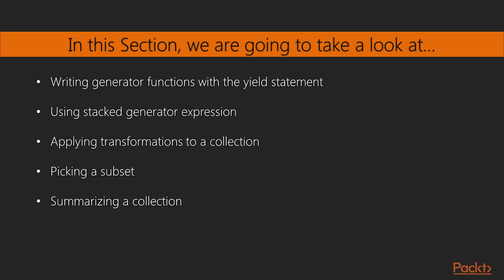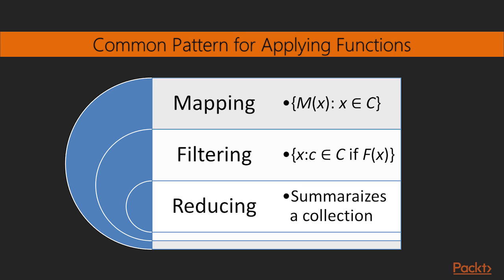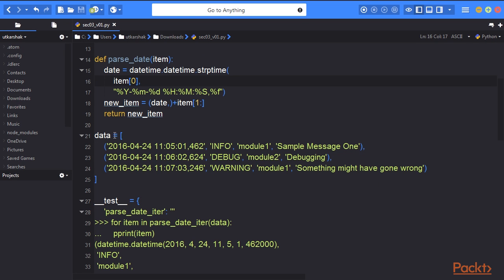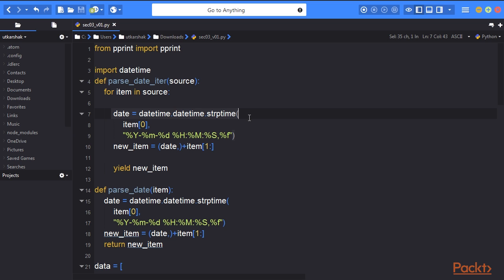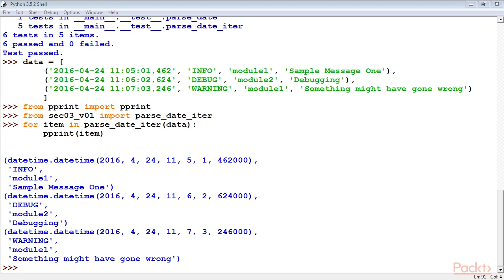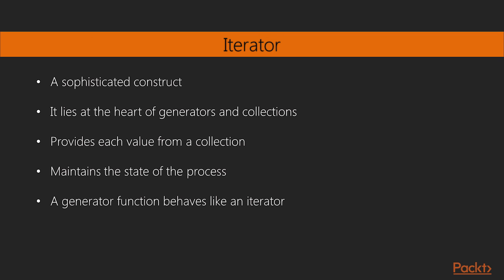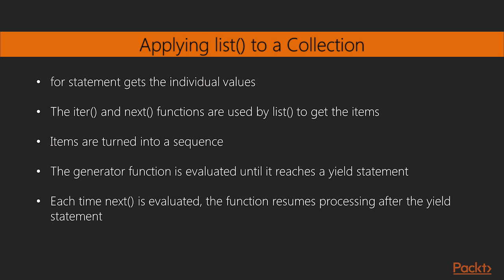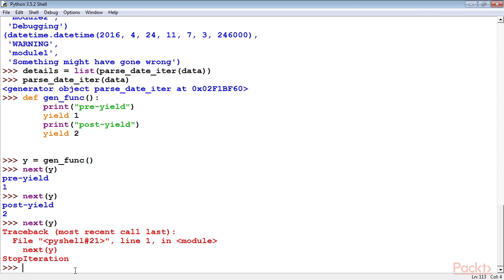Modern Python Solutions - Part 2: Writing Generator Funct with the Yield Statement | packtpub.com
Is there some way to disentangle the collection structure from the processing function? Canwe yield results from processing as soon as each individual item is available? This video will provide you with an answer to these questions.
• Define a function to process source collection
• Use the yield statement
• Collect the data into a proper list